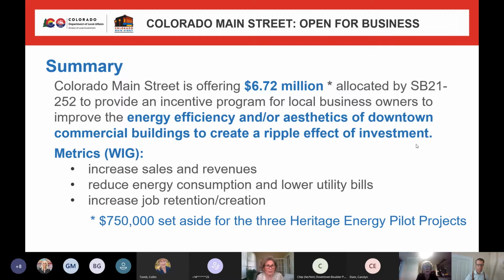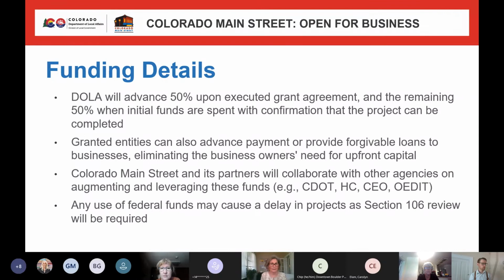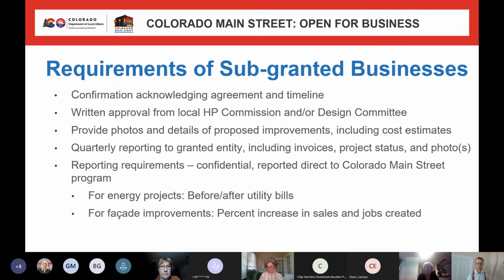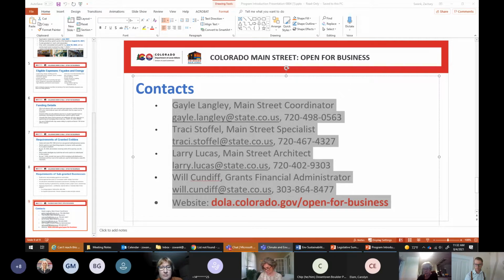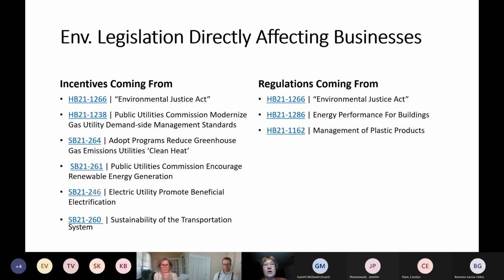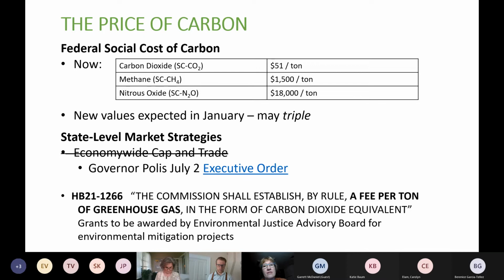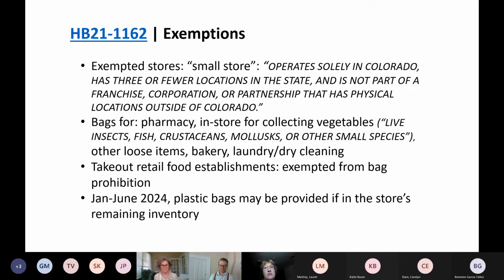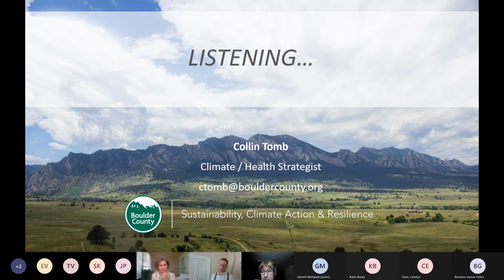Climate and Economic Recovery Meeting: 8/4/2021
Topics: Building Façade and Energy Efficiency Grants and Recent Sustainability Legislation Affecting Businesses